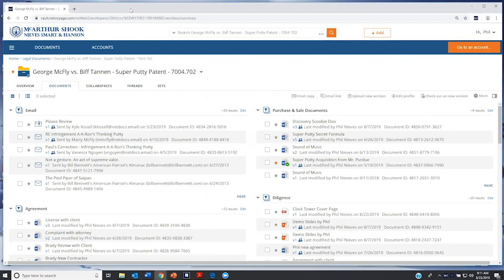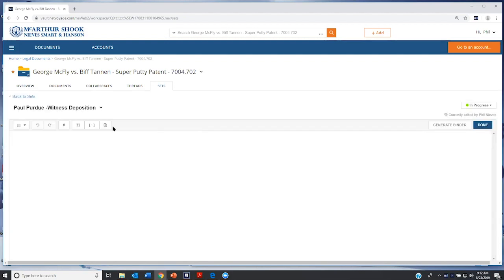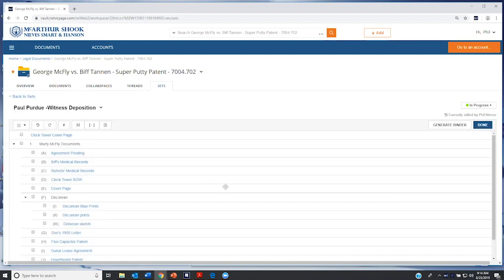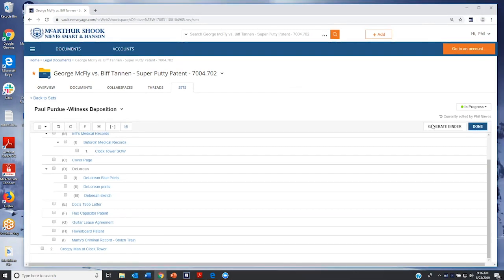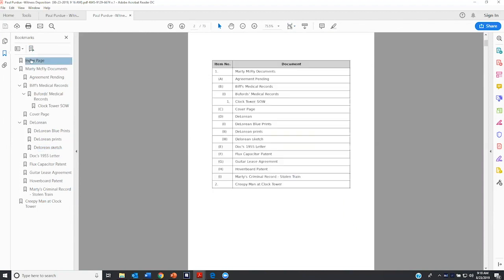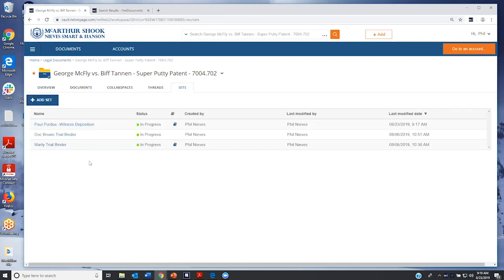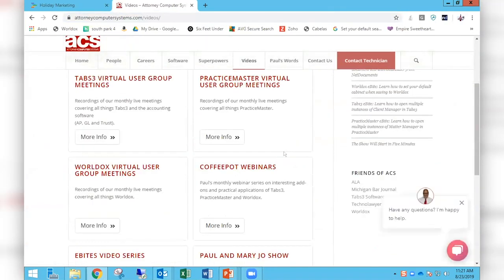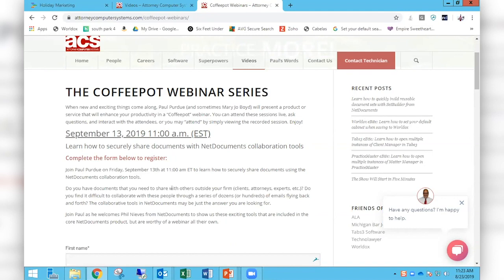Learn how to quickly build reusable document sets with SetBuilder from NetDocuments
Learn how the new SetBuilder tool from NetDocuments streamlines the manual and tedious task of building document sets for everyone in your organization.

Do you have document sets that need to be assembled over and over again? The structure is the same, but the content changes from deal to deal, whether it's closings, or acquisitions, or discovery (or anything else). SetBuilder may be the answer you've been looking for.

Join Paul as he welcomes Phil Nieves from NetDocuments to show us this exciting new tool that has a place in every firm, whether it be for creating closing documentation or organizing onboarding documents for new hires and so much more.

SetBuilder is a unique product and NetDocuments acquired this from a law firm that uses NetDocuments.  It helps clients to reduce the amount of time it takes to create or compile a number of documents. Identifying and collecting these documents is time-consuming, costly, and often cannot be billed.  Not only does this process typiclly take a lot of time and resources, it also involves risk that key documents will be missed.  Said most simply -- there is a lot that is involved in this process and law firms have to do it over and over again.

This is where SetBuilder comes in to help users do easily the following:

1. Gather and organize documents inside a matter in a consistent way.
2. Assemble those documents into a single, hyperlinked PDF for digital distribution.
3. Find previous transactions and identify final closing documents.

SetBuilder adds the most value in three main areas:

1. Transactional -- Transactional Closings and all related activity
2. Litigation -- Litigators LOVE SetBuilder for Litigation Briefs, Witness Deposition Binders, and Trial Court Bundles
3. Knowledge Management -- Human Resources, Compliance, Audit Checklists, and Policy Collections.

In this video you will see how this tool works, get an up-close-and-personal view at how easy the tool is to use, and discover some use cases you may find are perfect for you and your firm.